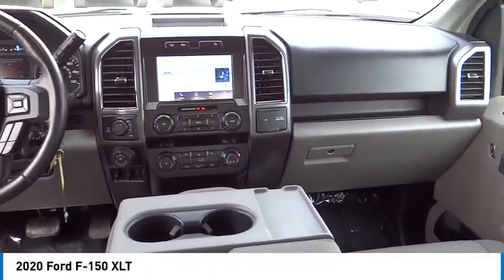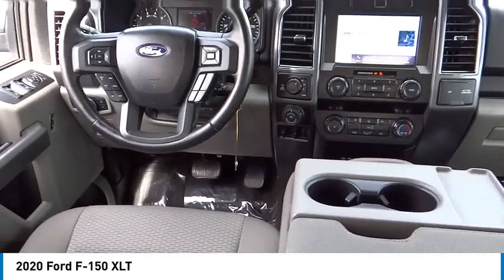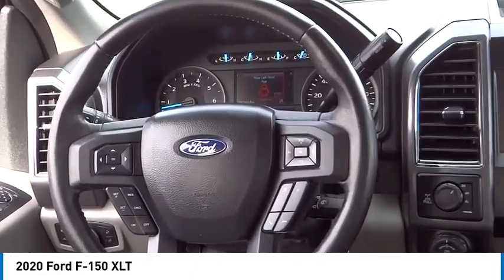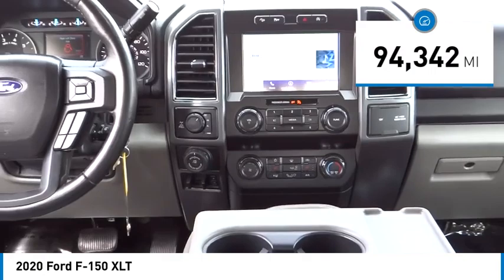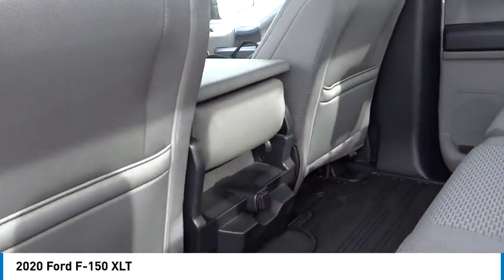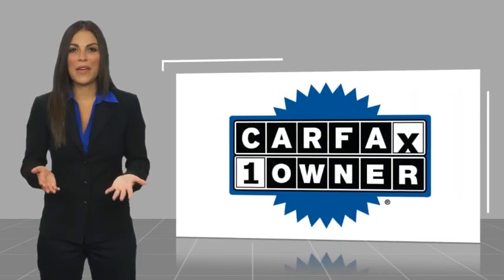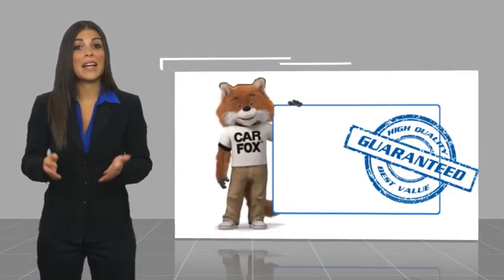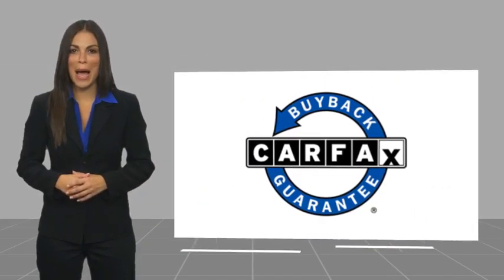2020 Ford F-150 Walk Around 00A16468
Villa Ford
2550 N. Tustin St.